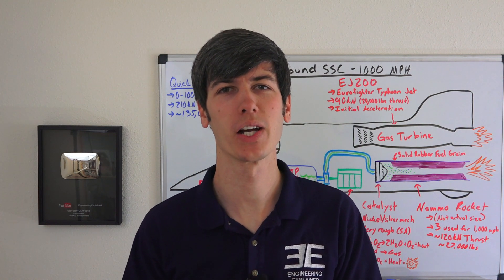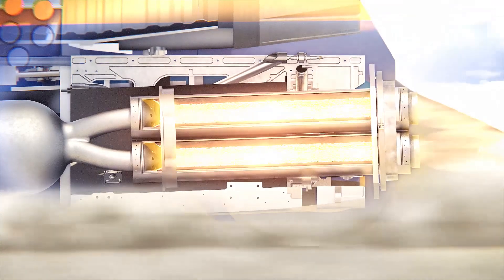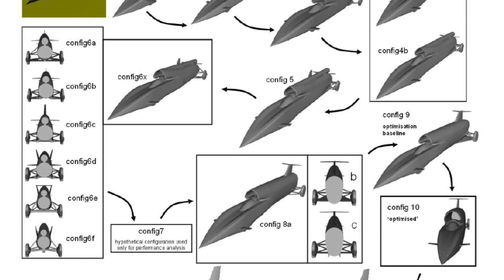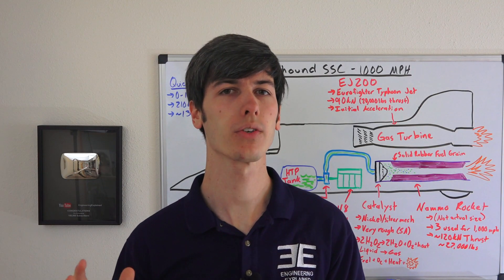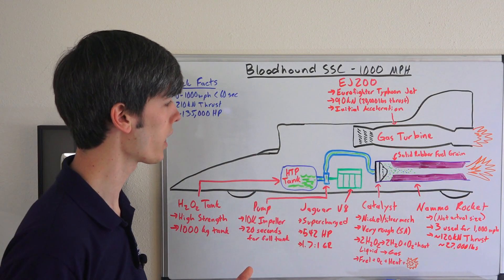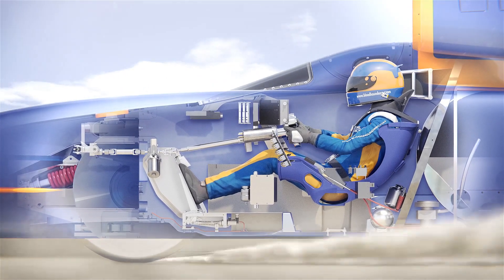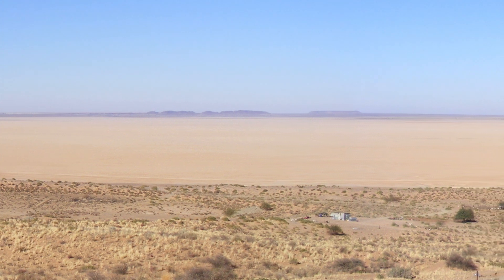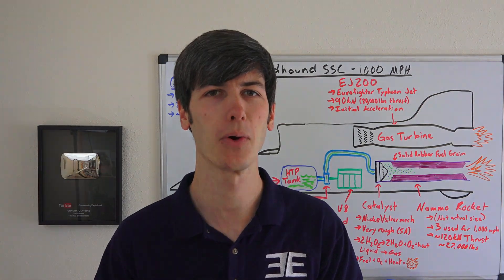Bloodhound SSC - Mark Elvin: Lead Engineer Q&A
Answering your questions on the Bloodhound SSC. Mark Elvin, lead engineer, provided insight on the science and engineering behind the Bloodhound SSC.

Questions:
- How much horsepower is needed to reach 1,000 mph?
- How much does the vehicle weigh?
- What are the wheels/tires made of?
- How do you prevent the car from lifting?
- What measures will you take to ensure the surface is ready to run on?
- What is the drag coefficient?
- How do you deal with vibrations at such high speeds?
- What safety precautions and equipment are used to protect the driver?
- What are the maximum g forces experienced?
- Is there any thermal expansion of components to be concerned with?
- What are some things that you have to take into consideration that the average human won't think about?
- How did Mark Elvin get hired on to this project?